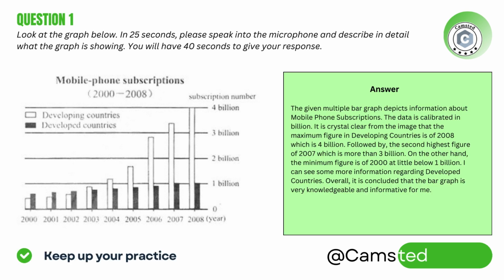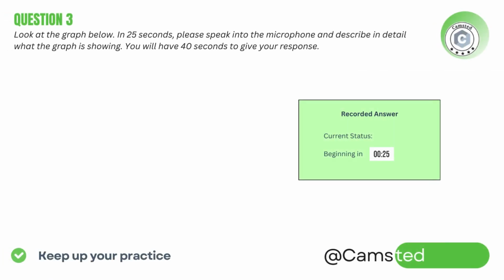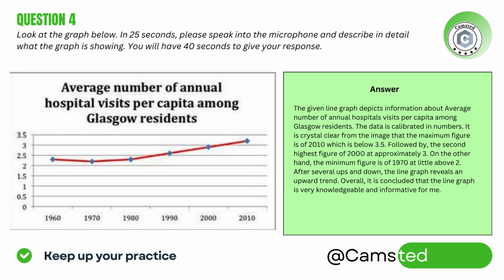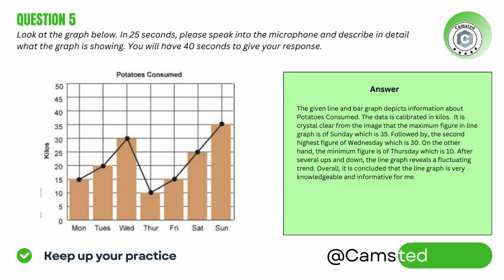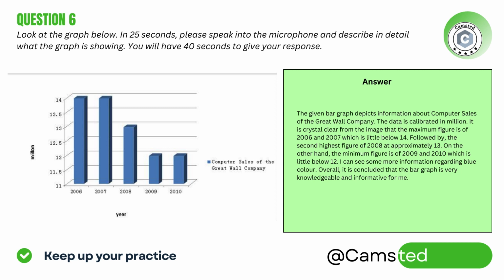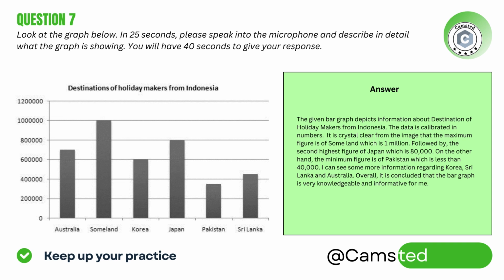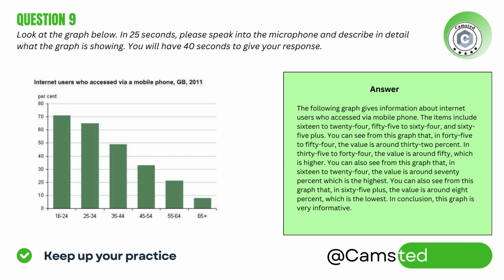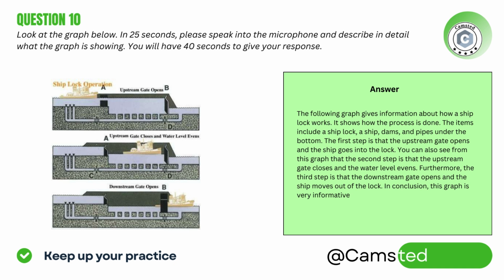PTE Describe Image - April 2024 - Most Recent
Queries answered:
Keep Supporting.

Channel: Camsted™